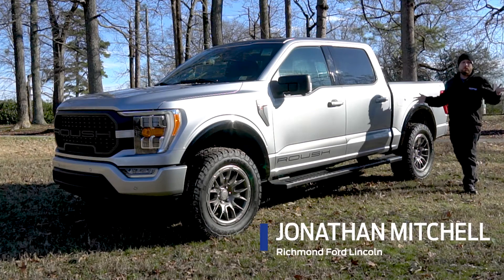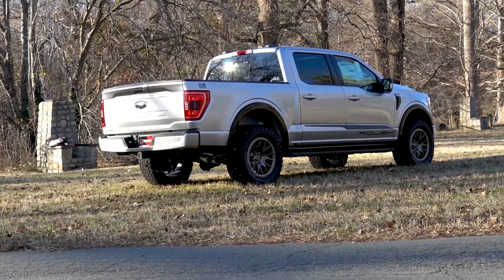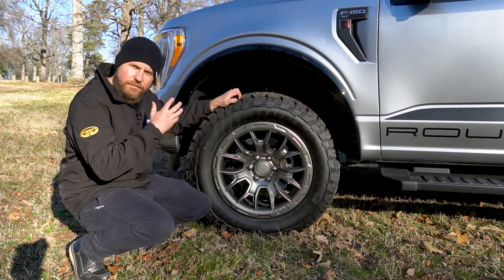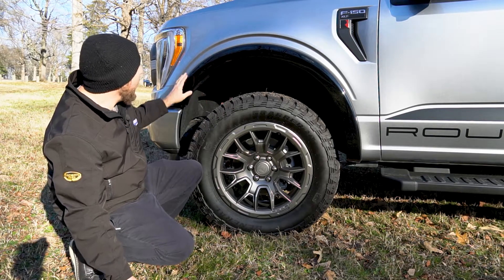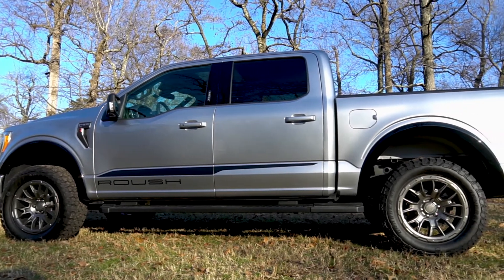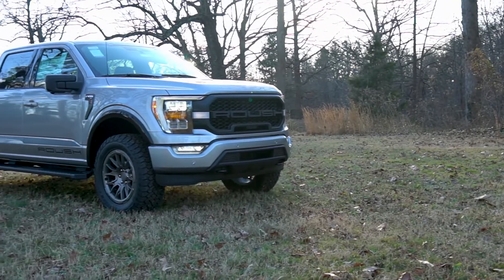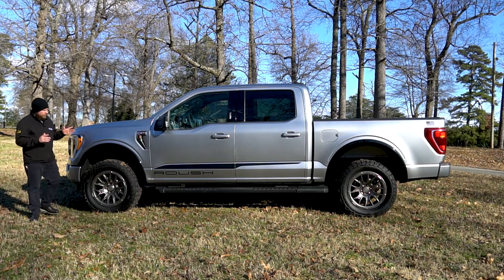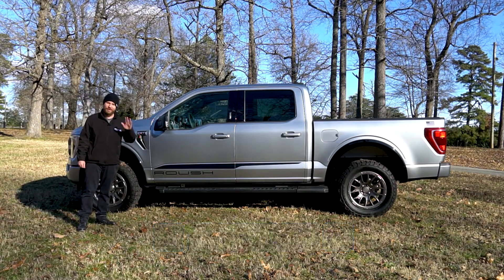ROUSH F-150: The Latest F-150 Gets the ROUSH Overhaul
ROUSH has been a go-to name in the custom Ford game for a long time and now they have gotten their hands on the new and improved F-150 and made it even better! These factory tuned and modified trucks are a rare sight to see because they are produced in very limited amounts. But if you want to stand out in a sea of everyday F-150's you have to get behind the wheel of a ROUSH F-150, and we are the only place in central Virginia to make that happen. Let us know what you think of the ROUSH F-150!

4600 W Broad St, Richmond, VA 23230